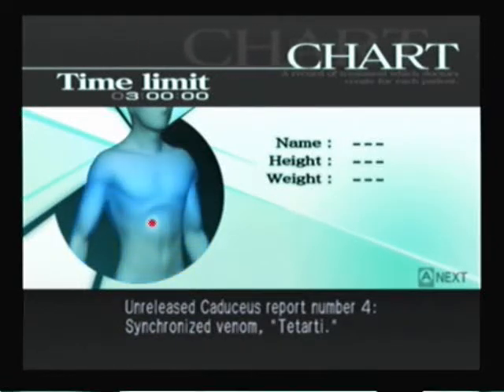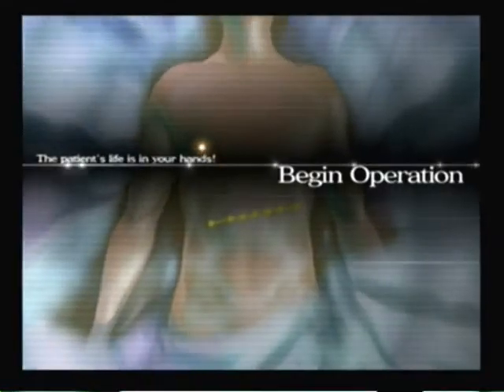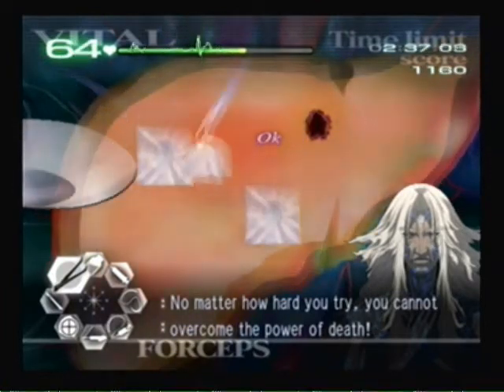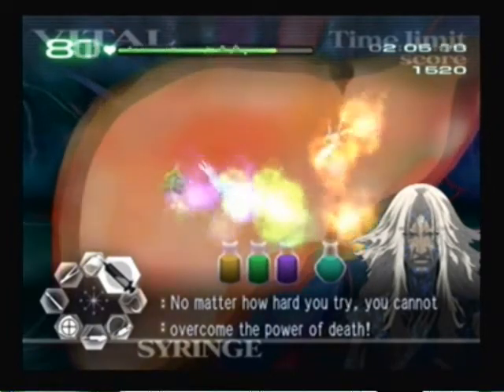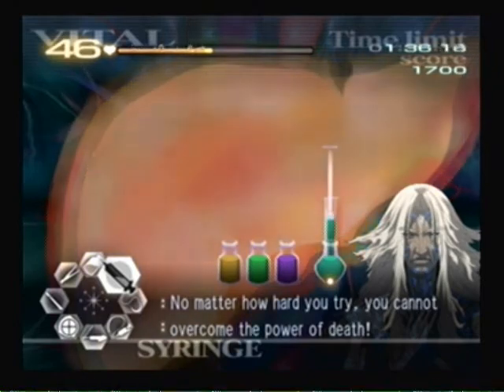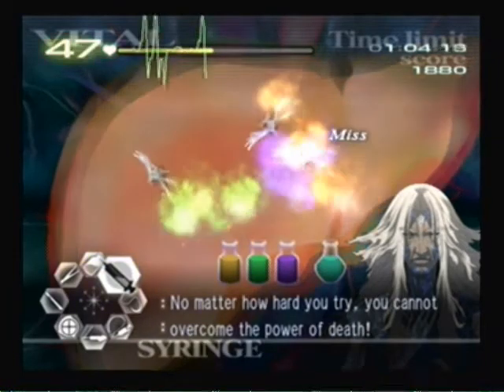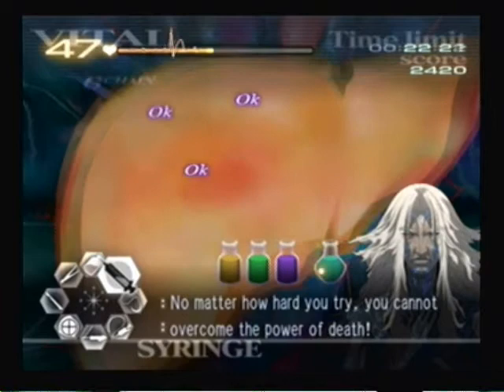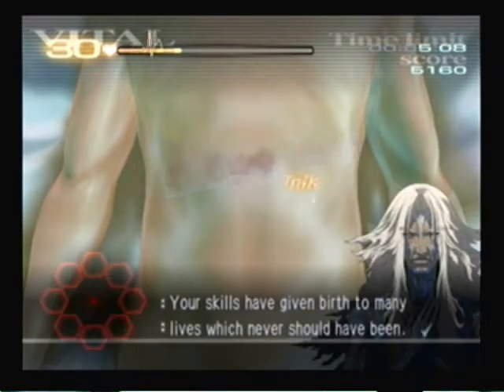Tetarti Tutorial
Continuing my GUILT Tutorial series.

Trauma Center is owned by Atlus